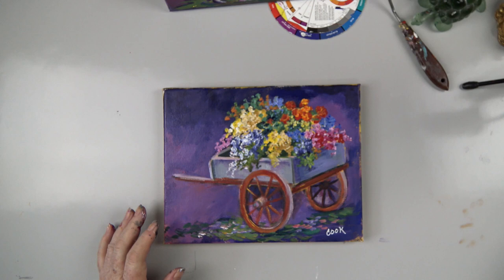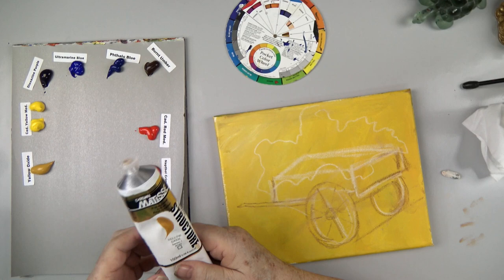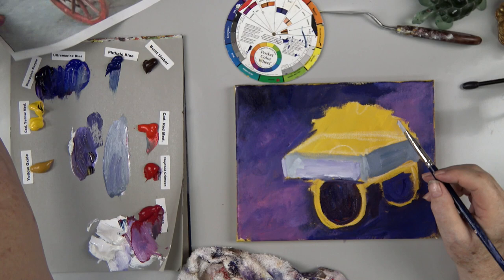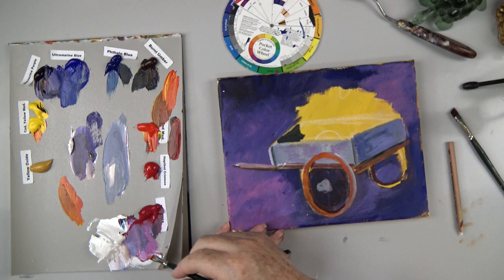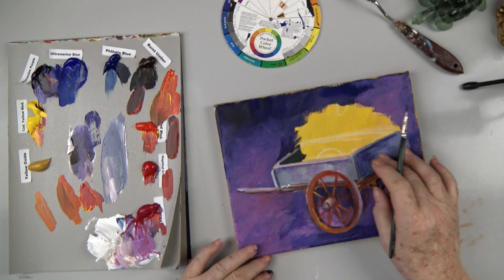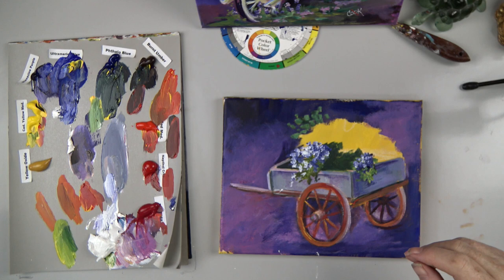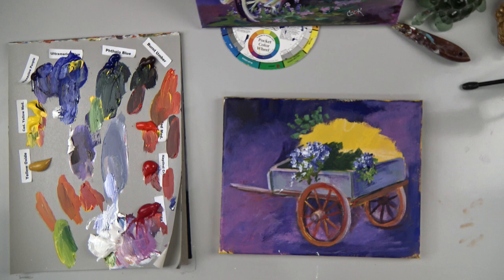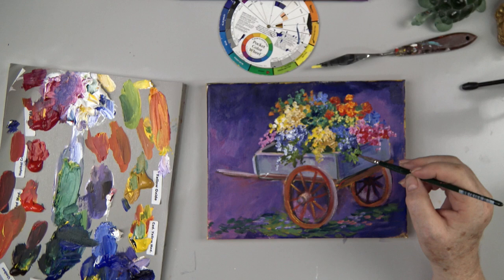Painting A Companion Flower Cart in Acrylics for Beginners with Ginger Cook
Enjoy the colorful combination of a purple background with violet highlights and a country cart over flowing with a vibrant array of flowers.  Designed for the beginning artist in mind Ginger shows you step by step how to layer the colors, sketch in the cart and make your flowers be bright and colorful.

Why does it  look a bit like another flower cart tutorial we painted earlier?  This flower cart and the the one Flower cart we demonstrated earlier this year are a great side by side as diptych art.

Paintings that can be combined with another or the same subject make wonderful pairs to be hung together on the same wall.

8x10 canvas.
magenta is  a must have color for this painting.